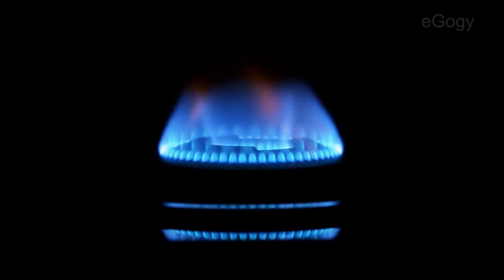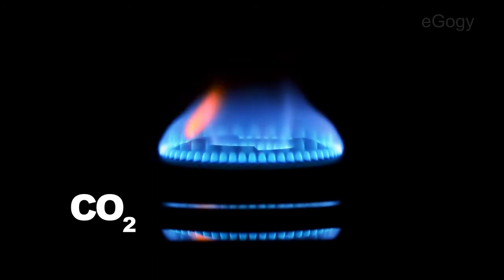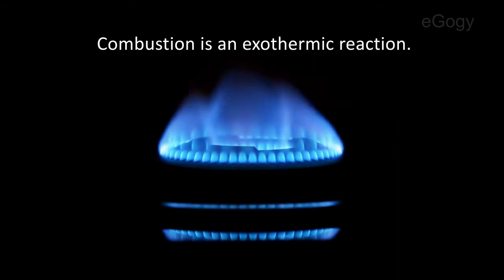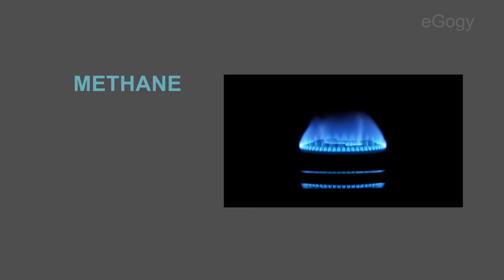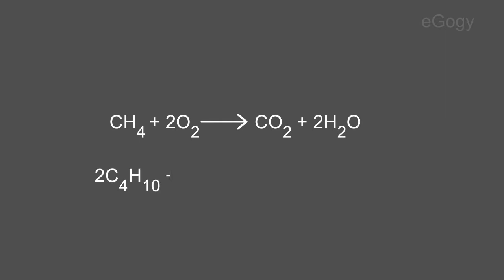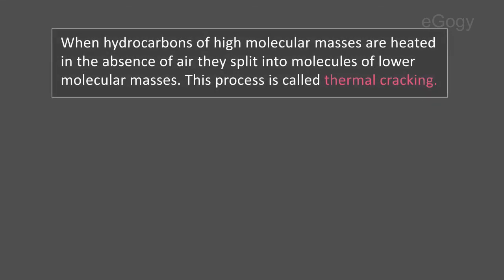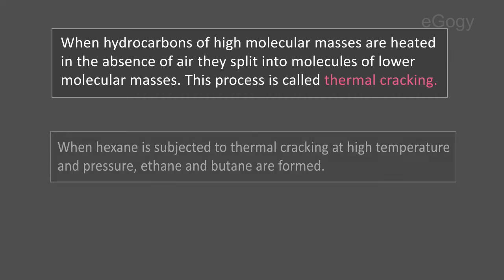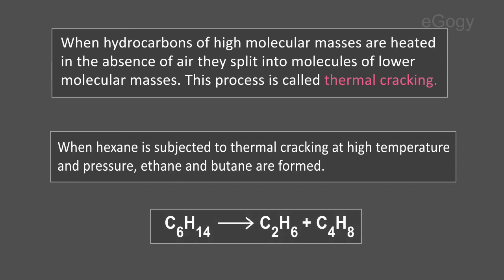Combustion:Organic compounds and reactions:Chemistry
In combustion, hydrocarbons  react with oxygen to produce carbon dioxide and water. Combustion is an exothermic reaction. This is the main reason why hydrocarbons are used as fuels.
Let's see the combustion of methane and butane.
CH4+2O2                           CO2 +2H2O
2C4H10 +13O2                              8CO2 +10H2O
When hydrocarbons of high molecular masses are heated in the absence of air they split into molecules of lower molecular masses. This process is called thermal cracking.
For example, when hexane is subjected to thermal cracking at high temperature and pressure, ethane and butane are formed.
C6H14                  C2H6   +  C4H8
Ethanol
Ethanol is generally made by the fermentation of sugar solution. Fermentation is the chemical reaction taking place in the presence of enzymes produced by micro organism like yeast, bacteria and fungus. About 10% sugar solution is mixed with yeast and kept. Sugar is converted into ethanol in the presence of the enzymes Invertase and Zymase in yeast.
That is,   C12H22O11 +H2O               C6H12O6 + C6H12O6
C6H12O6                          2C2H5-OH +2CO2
From this we get 8-10% ethanol solution. This is usually called wash. When Wash is subjected to fractional distillation, a 95.6% ethanol solution is obtained. This is called rectified spirit. Ethanol mixed with methanol is a  poisonous substance and it is called methylated spirit. 100% ethanol is known as absolute alcohol.
The mixture of absolute alcohol and petrol is used as motor fuel. This is known as power alcohol.